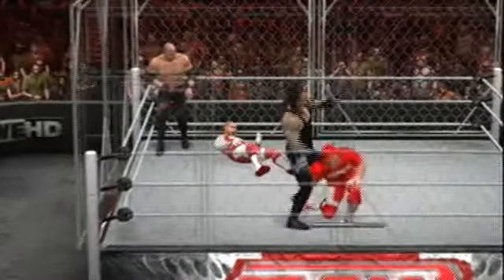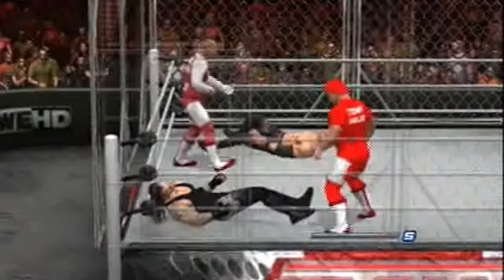Tony Holm & Mike Florinel vs Undertaker & Kane in a Steel Cage Match